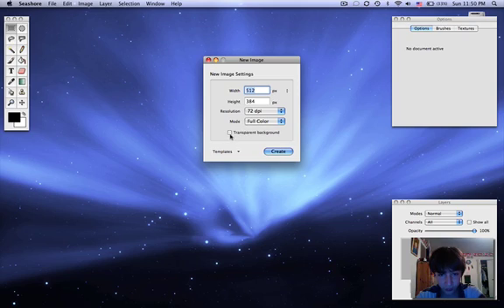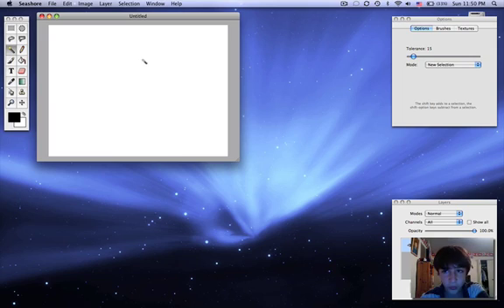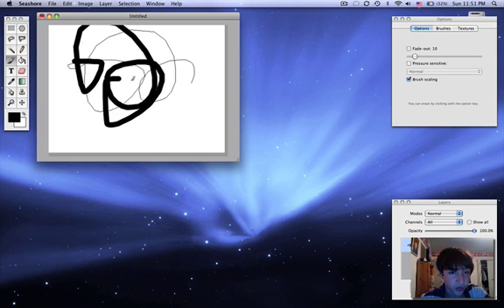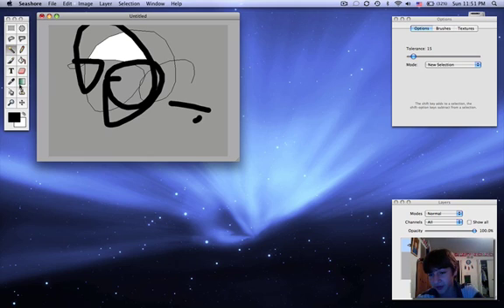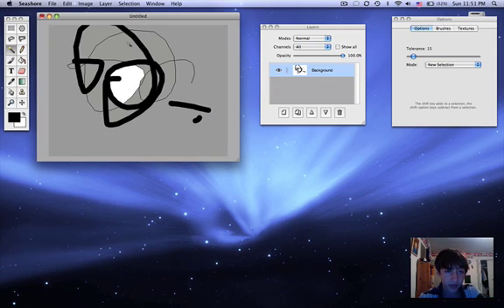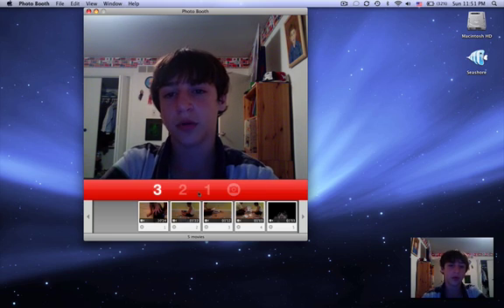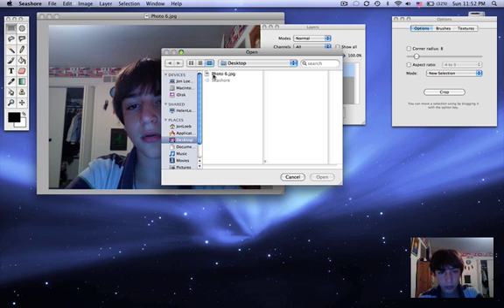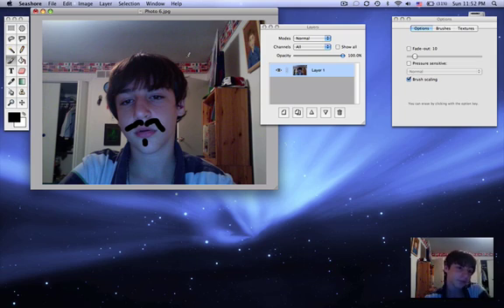Free tool like photoshop